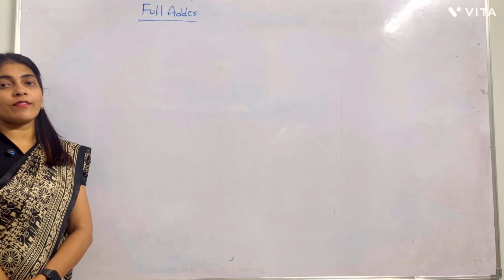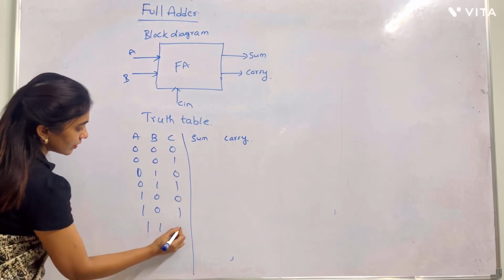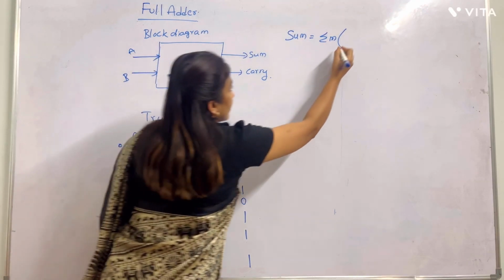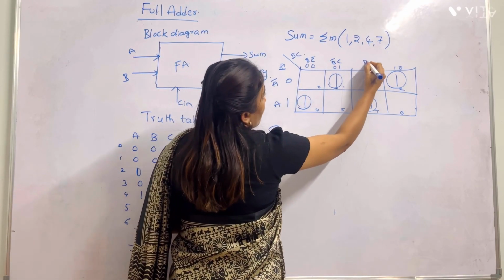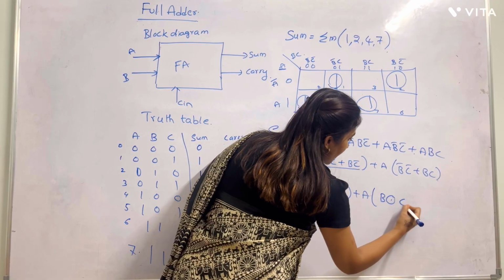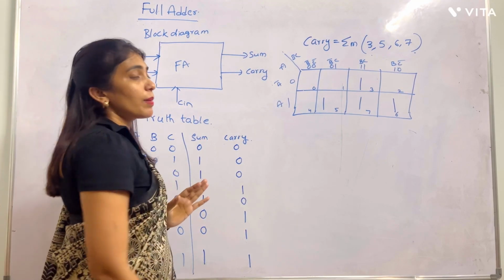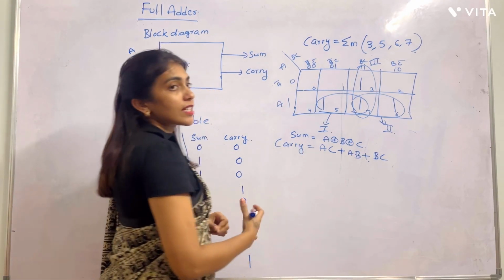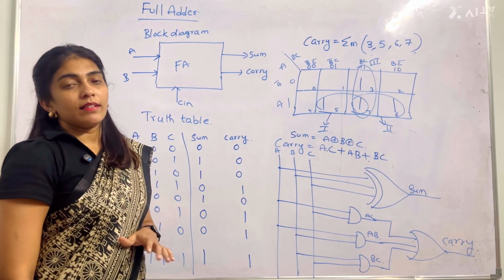Full Adder | easy method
In this video, we learn about the Full Adder, an important combinational logic circuit used in Digital Logic Design.

📌 Topics Covered:

* What is a Full Adder?
* Full Adder block diagram
* Sum and Carry equations
* Logic circuit implementation
* Difference between Half Adder and Full Adder
* Practical applications of Full Adder

💡 Full Adder performs the addition of three binary inputs: A, B, and Carry-in (Cin) and produces two outputs: Sum and Carry-out (Cout).

🎓 Useful for B.Tech / B.E. ECE, CSE, AIML students and Digital Logic Design preparation.